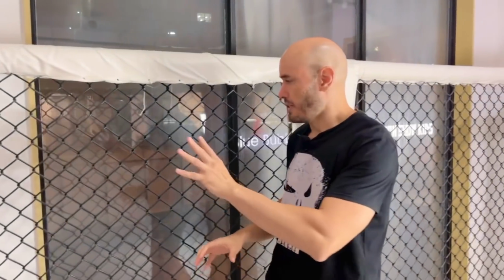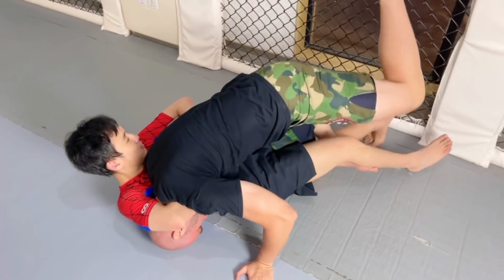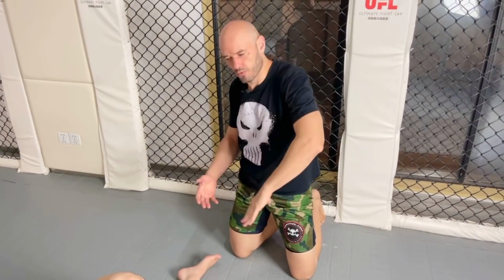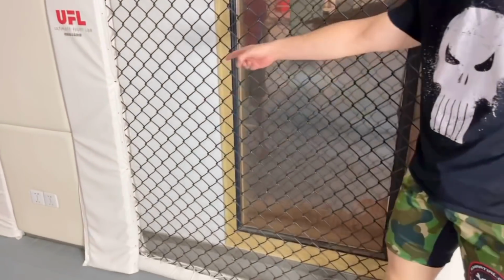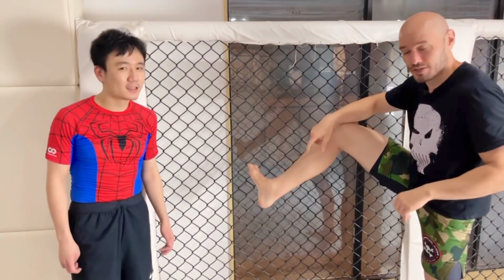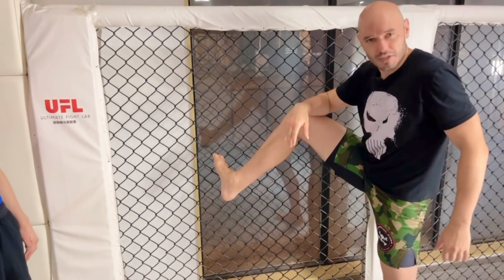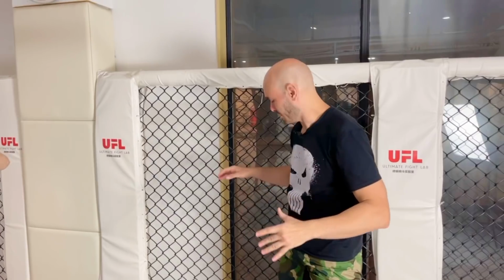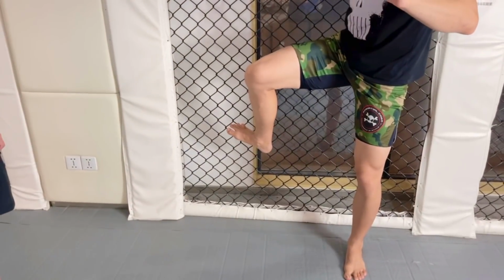Did Dustin Poirier CHEAT to beat Conor McGregor? MMA referee on fan theory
Did Dustin Poirier cheat in order to beat Conor McGregor in their third fight at UFC 264? Well, some popular MMA Instagram pages certainly seem to think so!

Let’s have a little rules meeting with a professional MMA referee to sort this question out!

Xmartial: catering to all kinds of combat sports athletes from BJJ, MMA, Muay Thai and more.

This video features original music by Ramsey Dewey